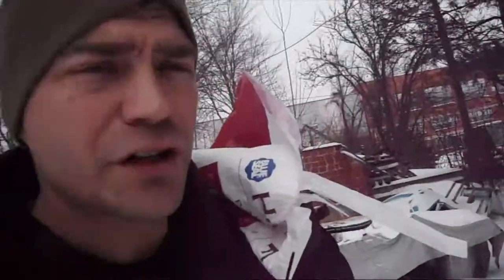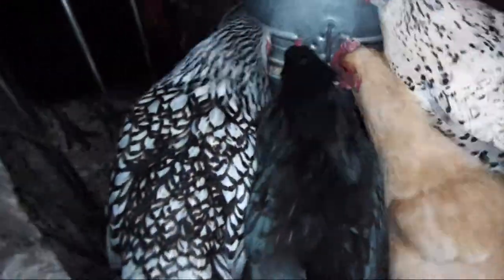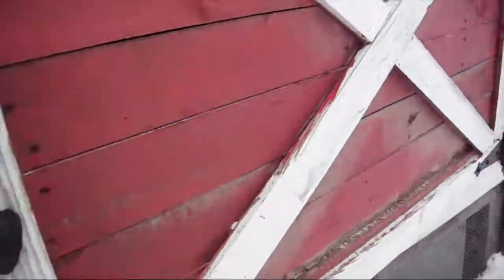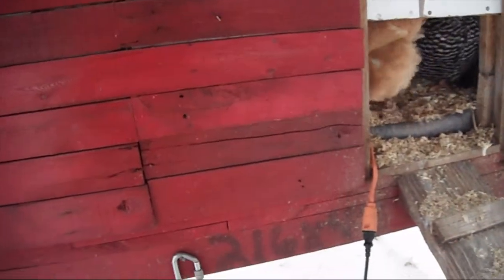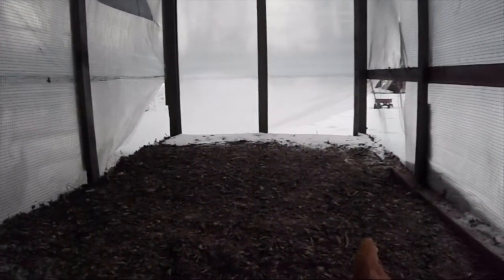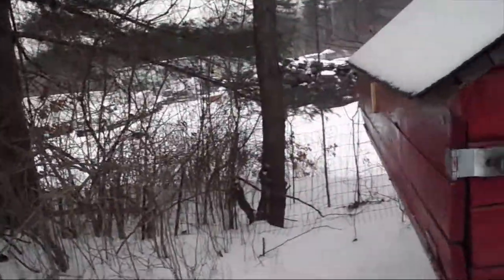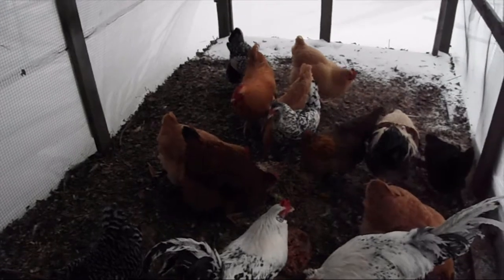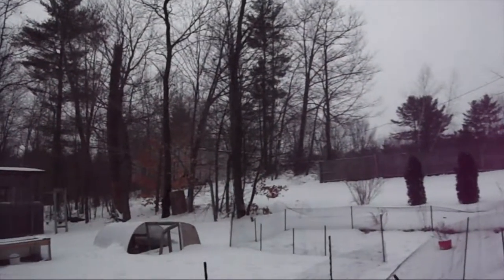Occupying the Chickens so I can feed them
Doing the chores and I needed to occupy the chickens so that they would not maul each other while feeding. So I got some kitchen scraps for the run.